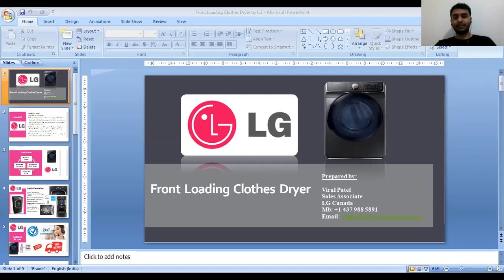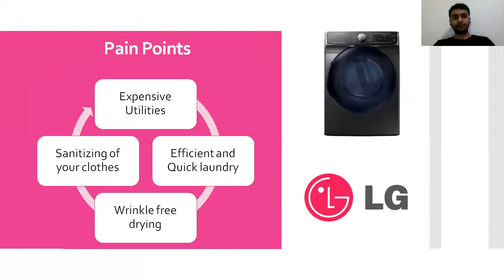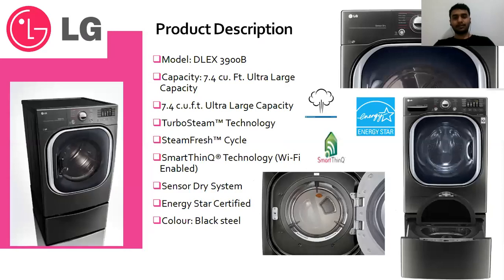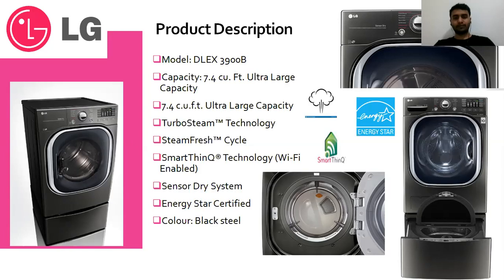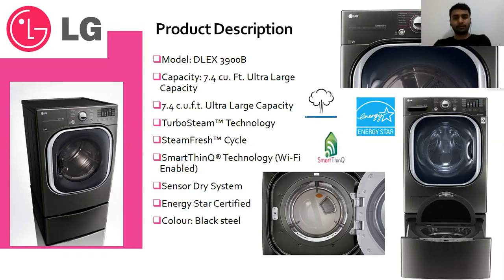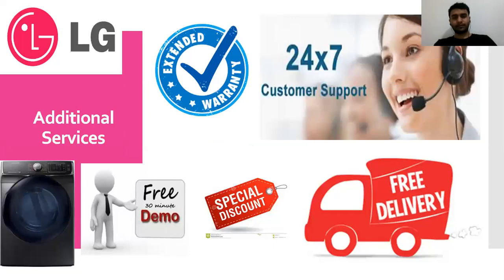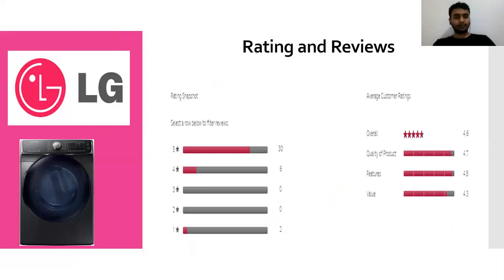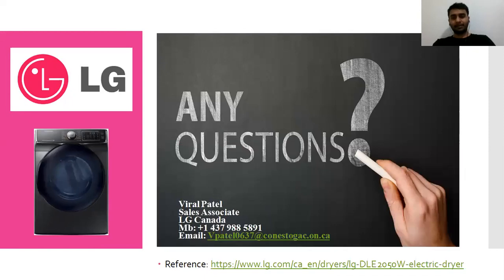Sales Simulation for Front Loading Clothes Dryer Meeting with Iqbal